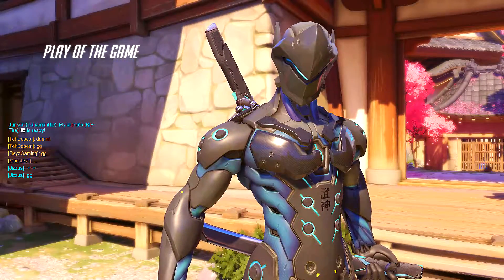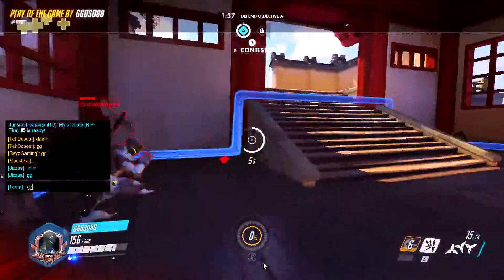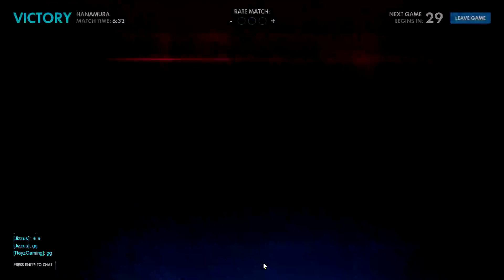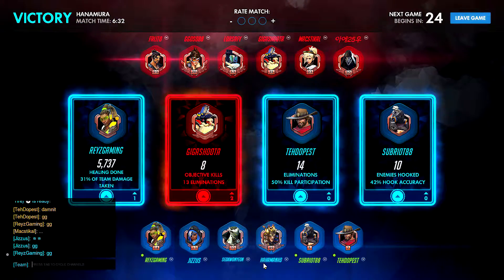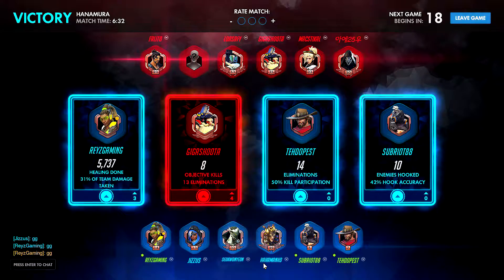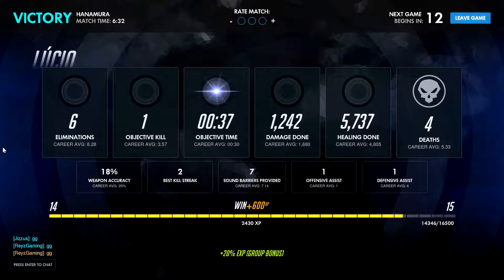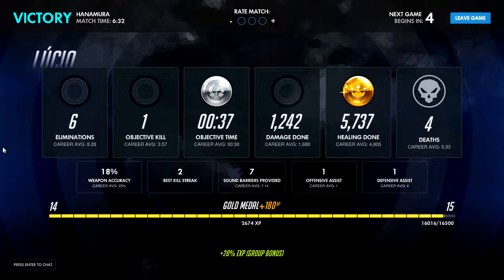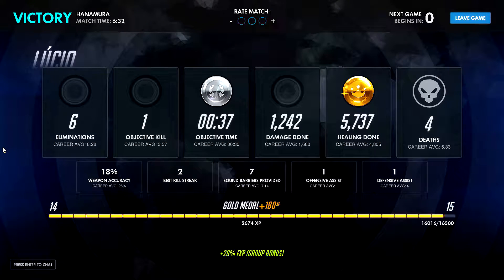Overwatch: Change Chat Channel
I made this video because i have seen alot of people trying to ask question to the enemy team and just talk to people in the whole lobby and they don't cycle to the right chat channel cause they don't know how so hope this helps :)